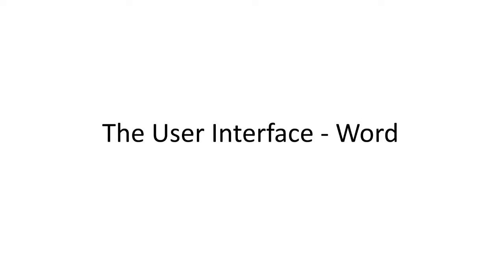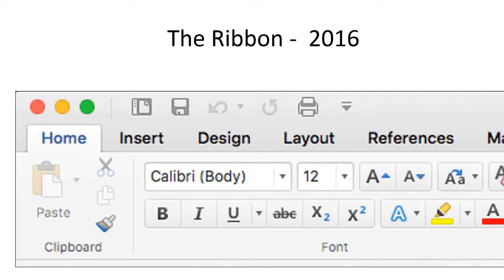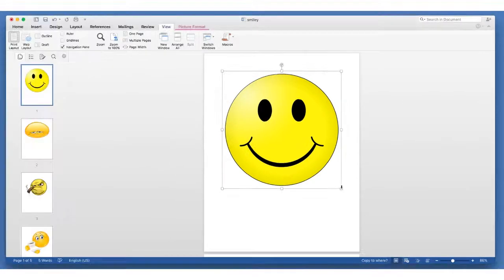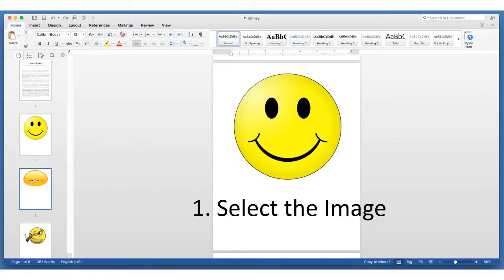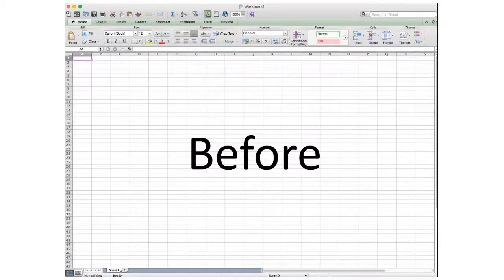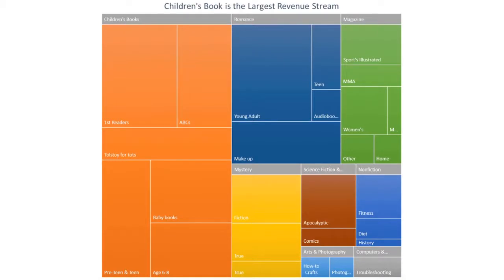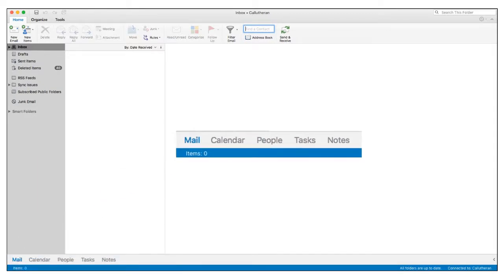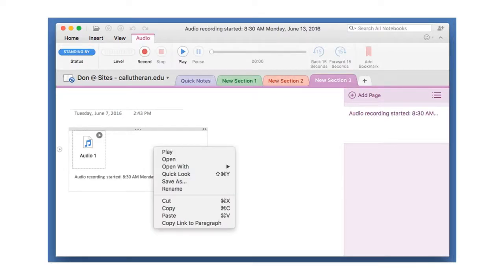Introduction to Microsoft Office 2016 for the Mac